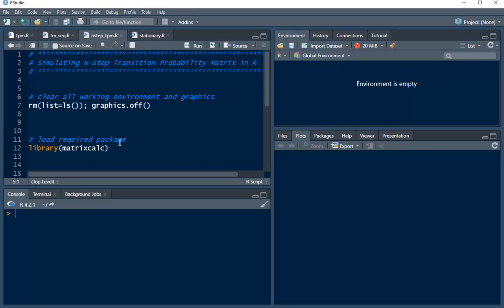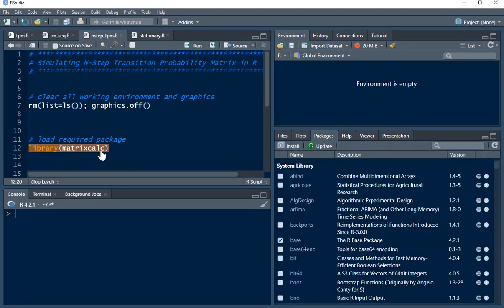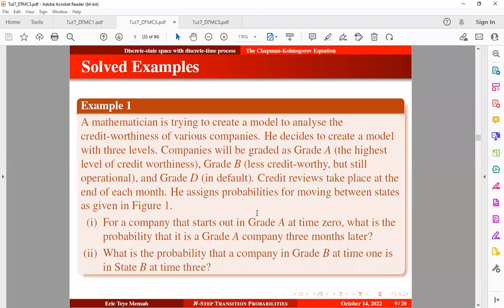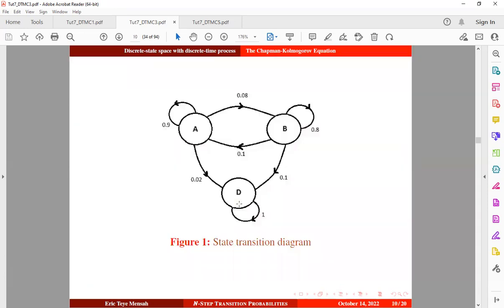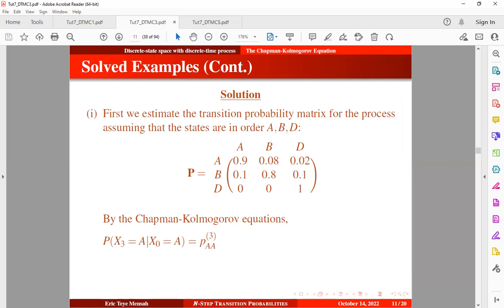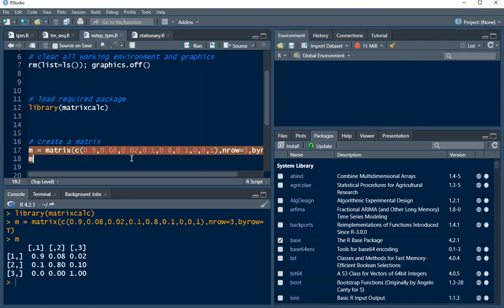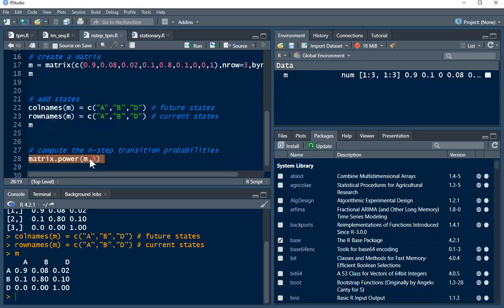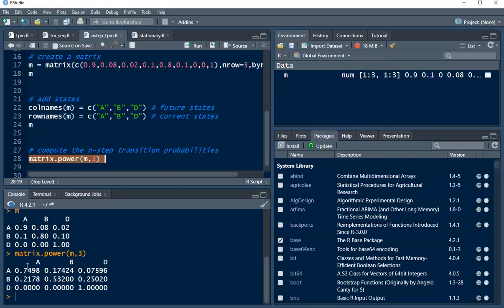Simulating N-Step Transition Probability Matrix in R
This video is to demonstrate how to simulate the n-step transition probability matrix in R.